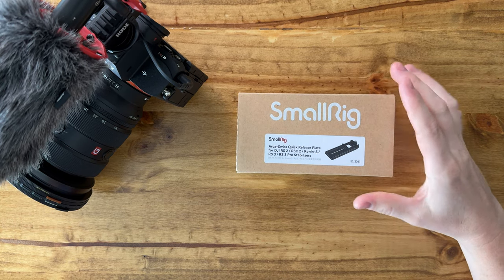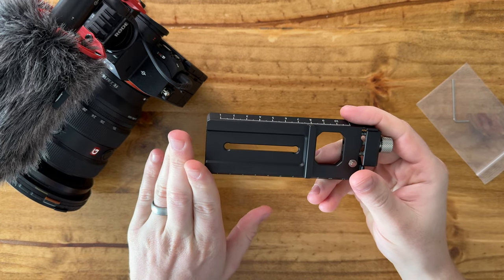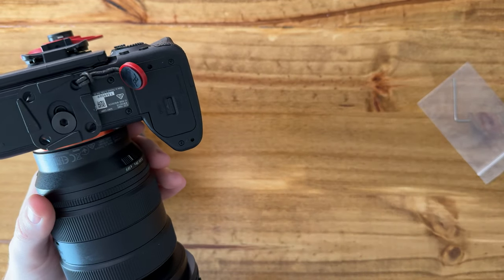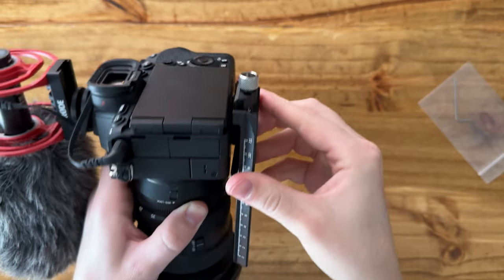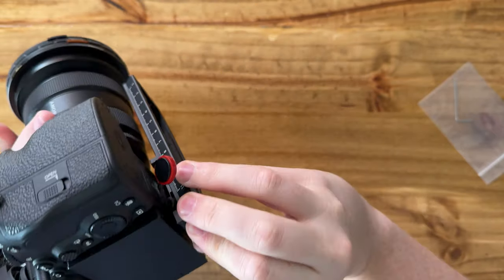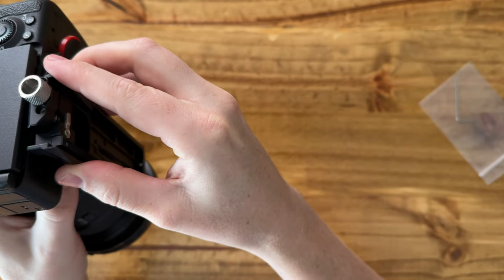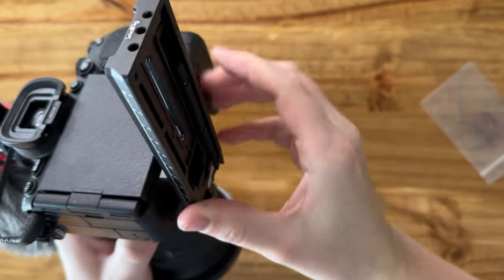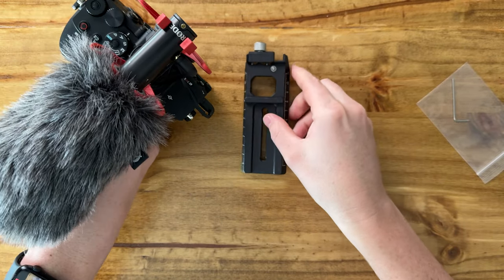Does this Work with Peak Design? - SMALLRIG Adapter for DJI RS Gimbals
We share with you how to make your Peak Design camera base plate work with the DJI RS Gimbals by using the SMALLRIG adapter plate.